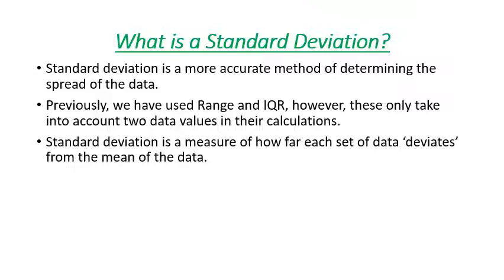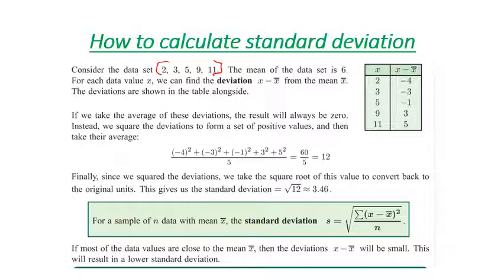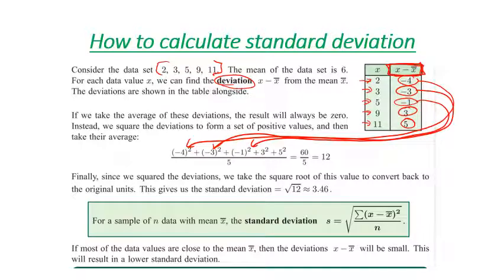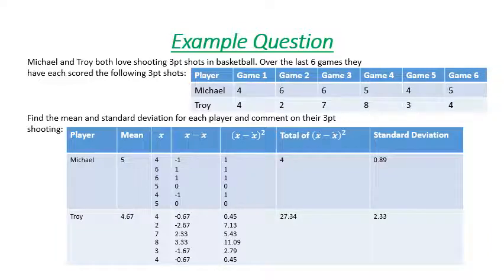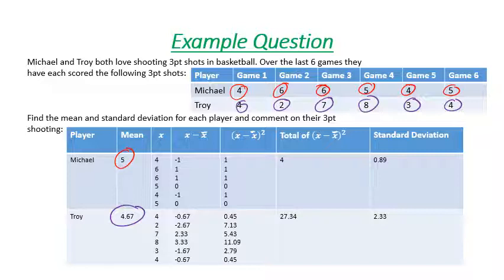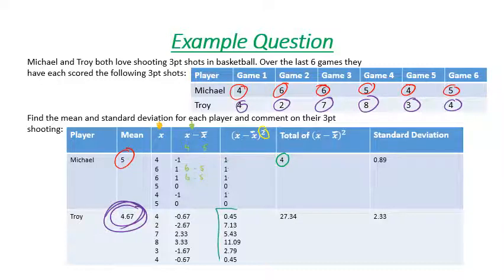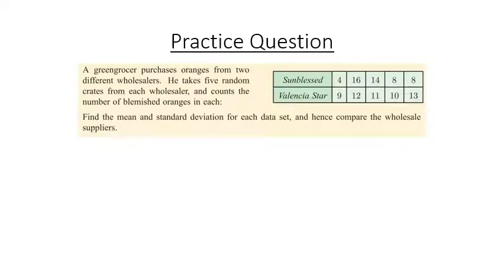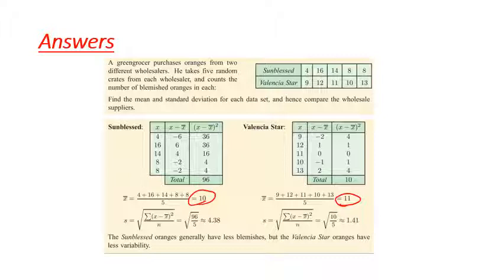standard deviation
video tutorial on standard deviation